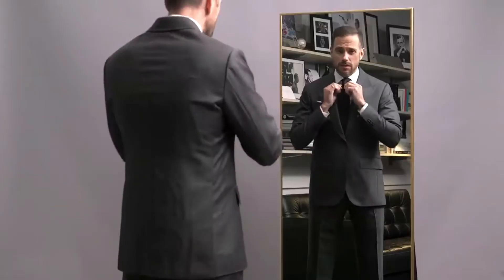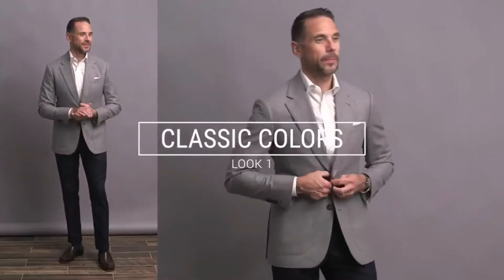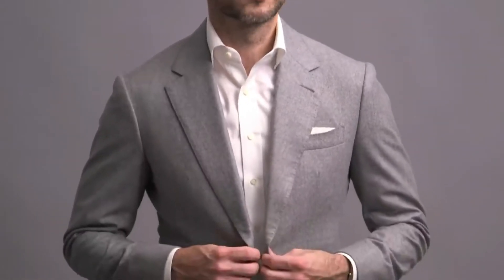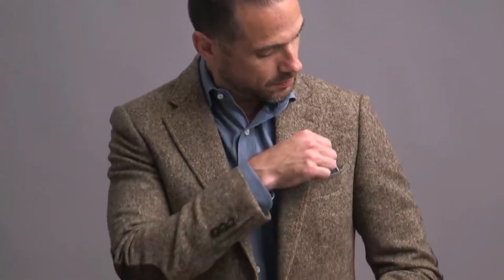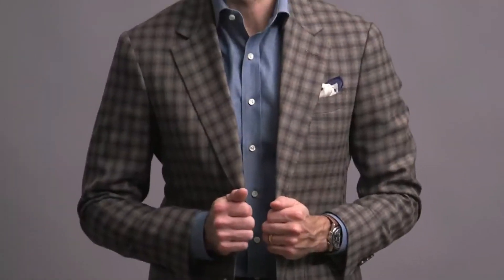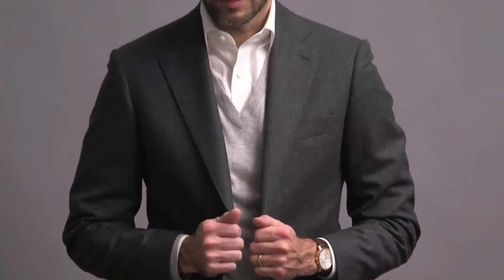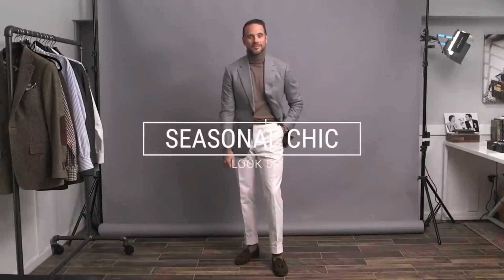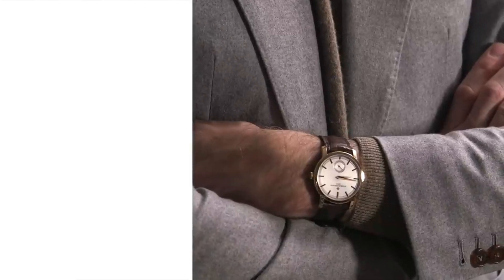How to Look Very Good WITHOUT Overdoing It Smart Casual Fall Outfits. Smart Amazing Designs35+.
New Men Fashion Dressing Designs How to increase you Looking very Good if you've ever considered what to wear when you are thinking about how to look good but a suit seems too dressed up and a casual outfit just isn't enough, the true sweet spot is a menswear dress code called smart casual. Smart casual outfits always look put together but never look like you're trying too hard or overdoing it. And within smart casual, there are a variety formality/casual gradations that can fit any situation. In this video, I'm showing you five smart casual fall outfit ideas all focused on simple and classic menswear basics. Enjoy!smart casual outfits Low Budgets OutFits Trend He Spoke Style#Lion Fashion.